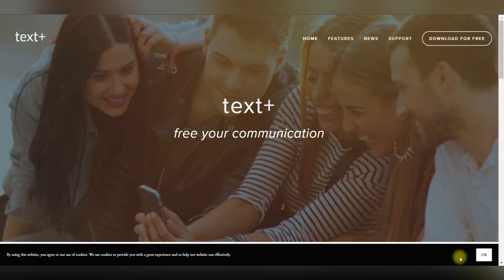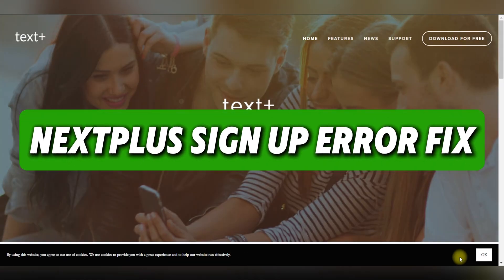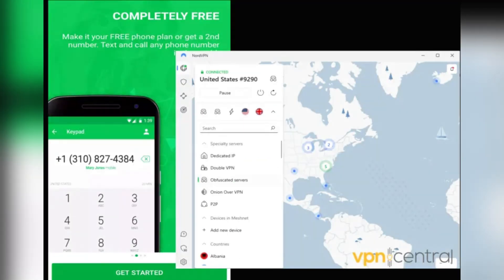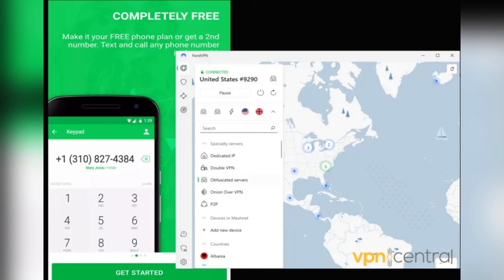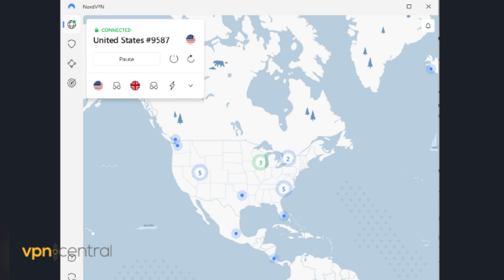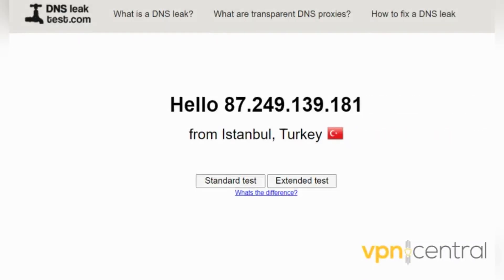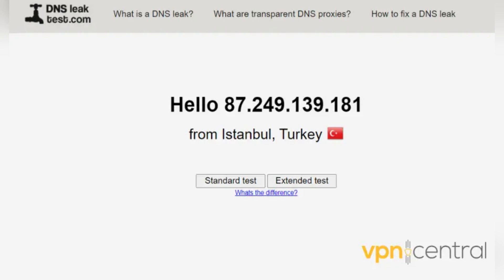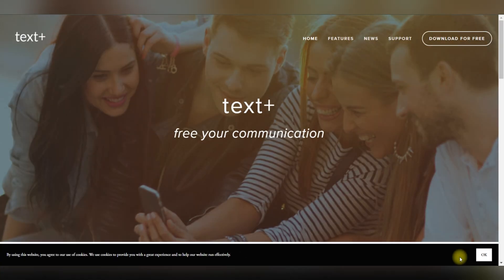Nextplus Sign Up Error Fix❗(2024) (Step-by-Step Tutorial)✅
🎥 In this video I'll show you Nextplus app not working | Next plus sign up error Fix. The method is very simple and clearly described in the video. 🍳 Follow all of the steps & Nextplus Sign Up Error Fix | Nextplus Free SMS text + calls

00:00.Intro
00:05.Fix Nextplus app not working
00:40.outro